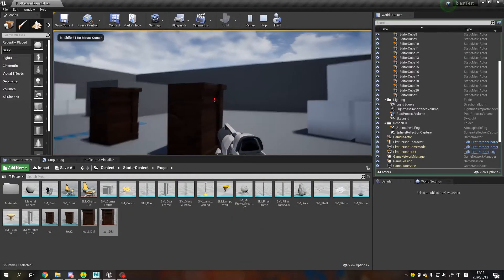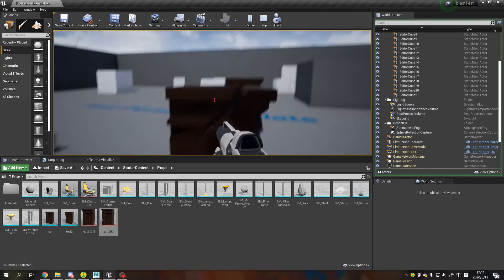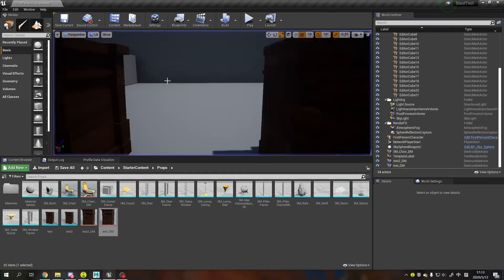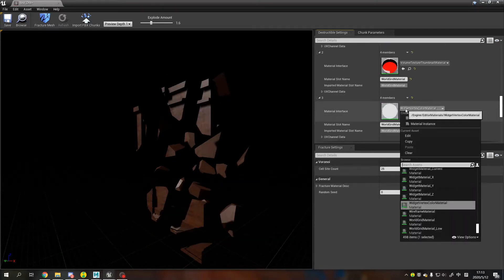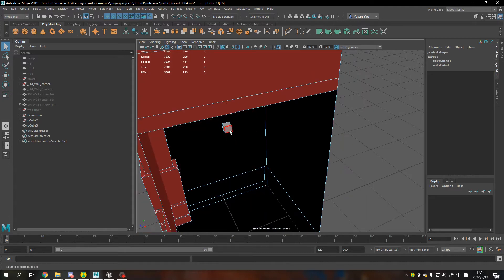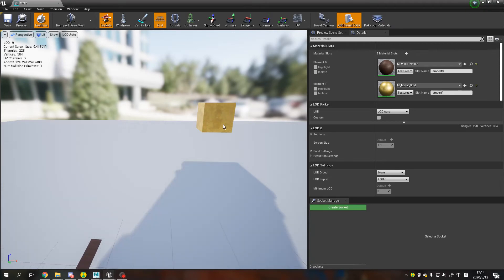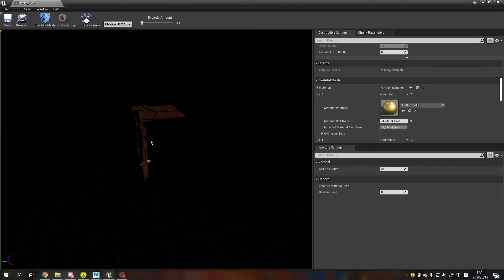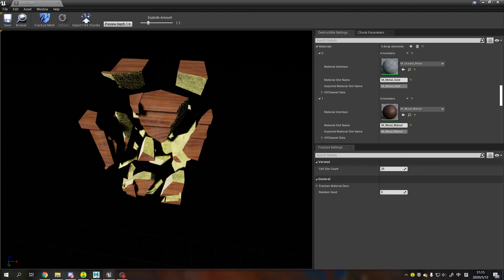UE4 - Tutorial - Fix Mesh Interior Materials Bug in APEX Destruction after 4.20+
Fix Mesh Interior Materials Bug in APEX Destruction after 4.20+